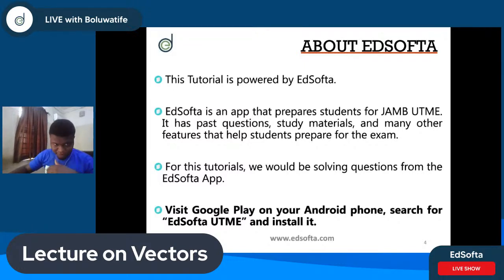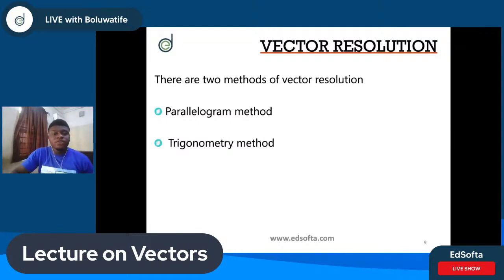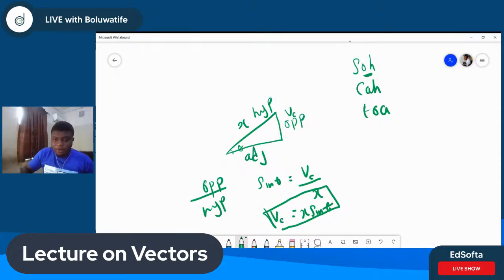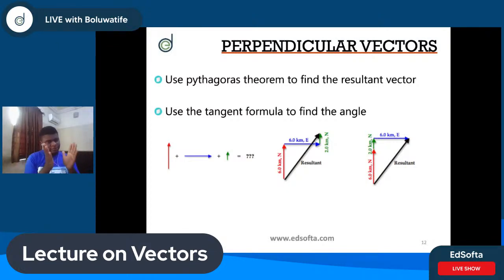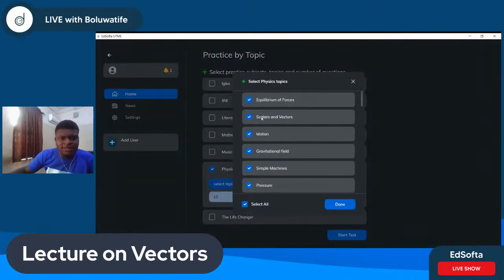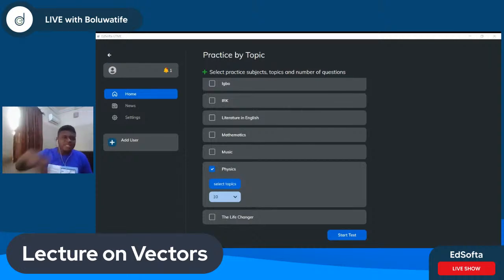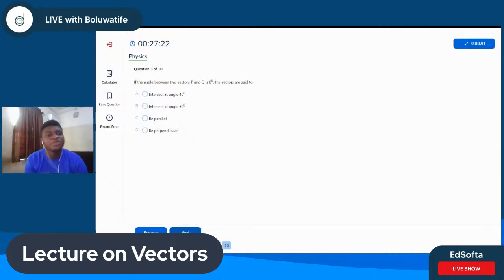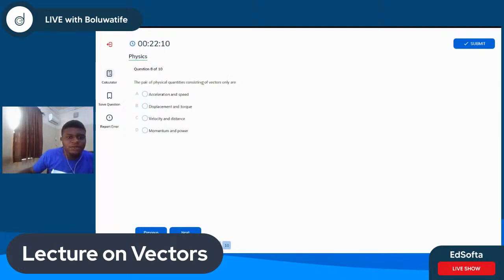EdSofta JAMB UTME Tutorials - Physics (Vectors and Scalars)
Welcome. We would be discussing and solving questions on Vectors and Scalars.